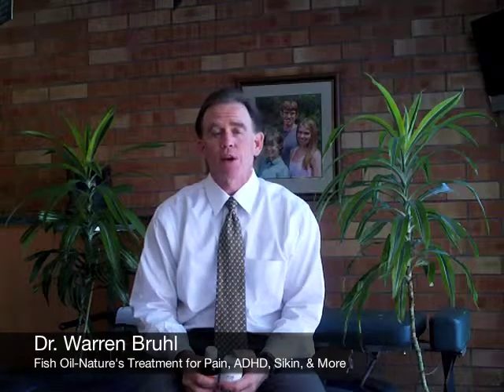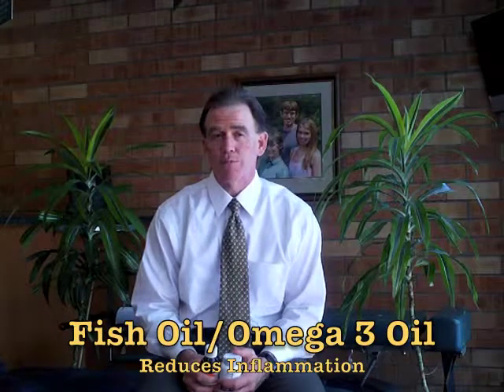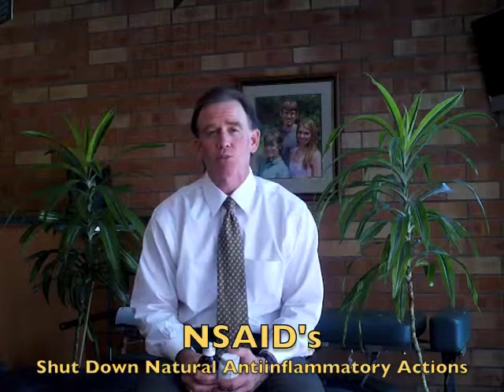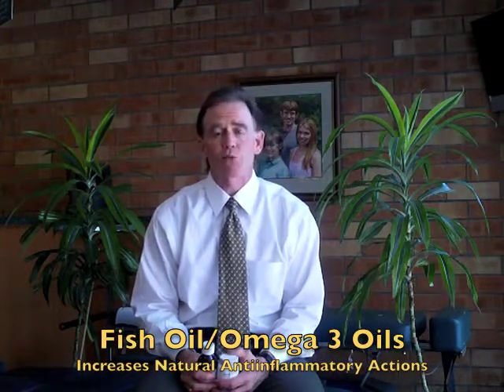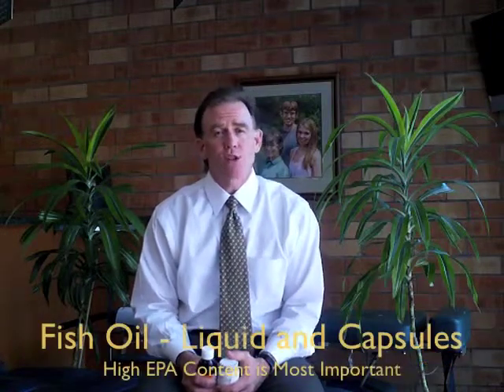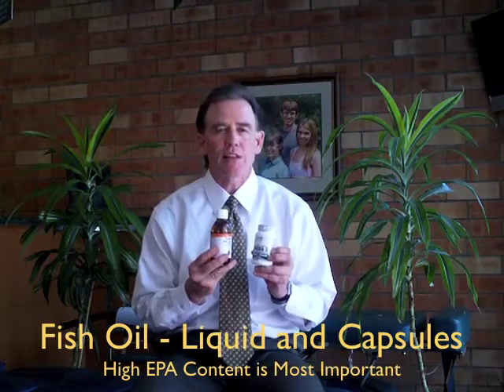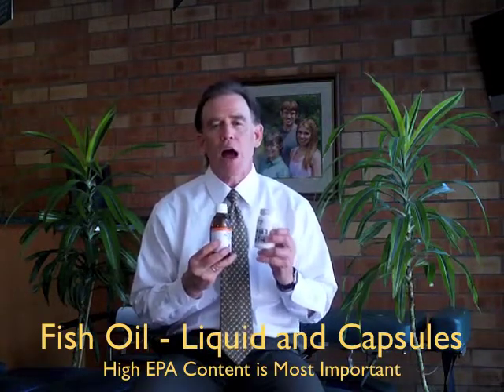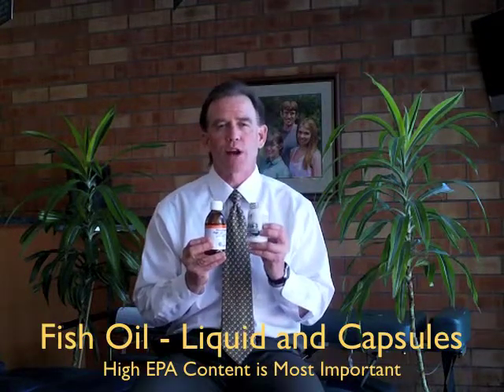Dr. Warren Bruhl Teaching the Benefits of Omega 3 Oils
Dr. Warren Bruhl discusses the value of omega 3 oils for the reduction of inflammation and as a substitute for non-steroidal anti-inflammatory medications. He also discusses the benefits for hair, skin, and brain function.  Dr. Bruhl gives some basic guidelines for dosage and what a consumer should examine when purchasing omega 3 oils.  Dr. Bruhl's clinic features high potency omega 3 oils from the Pharmax brand and Doc;s Choice.  Dr. Bruhl practices in Glencoe, IL and has been featured on national television programs and is the author of The Chiropractors Exercise Manual.